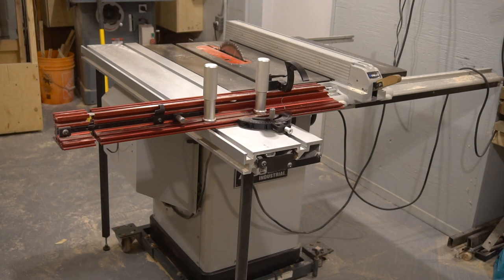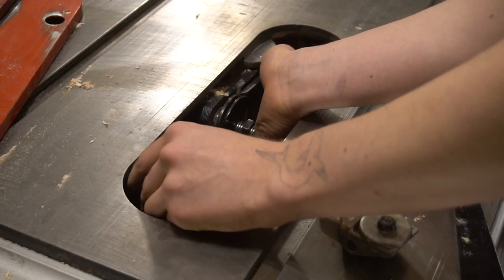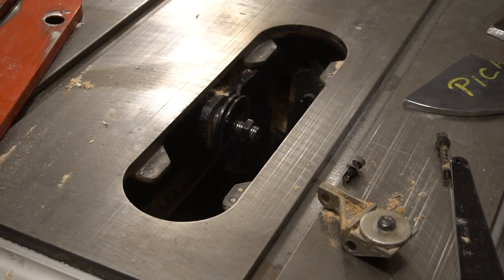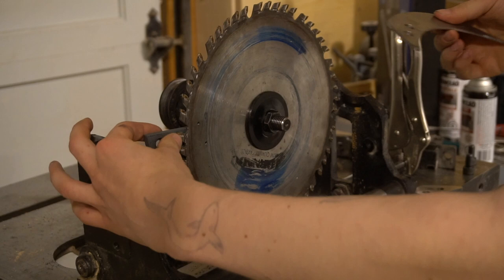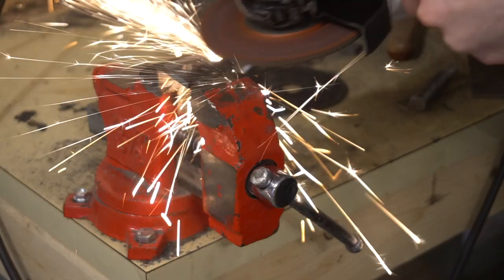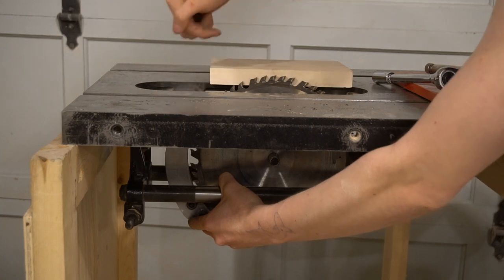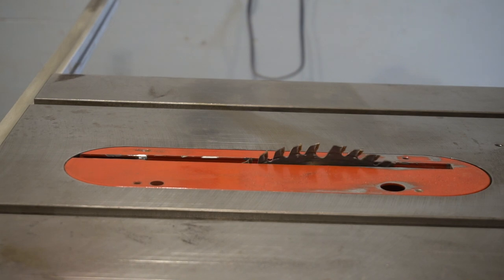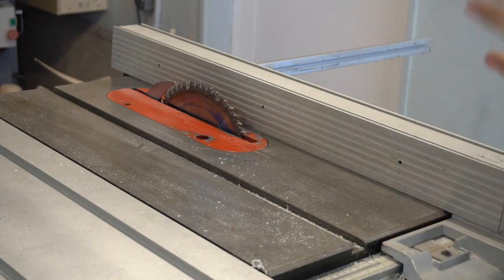Making a Raising Riving Knife for an Old table saw // Table saw build Pt1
I have an old table saw and I want to add a riving knife that will raise with the blade; unlike a splitter.
I’m not a metal worker so don’t take my technique to heart!

Feel free to suggest more content you’d like to see!